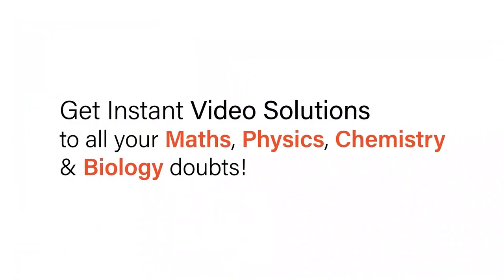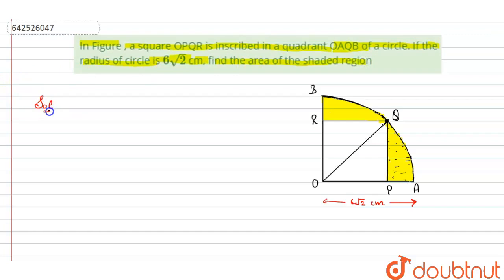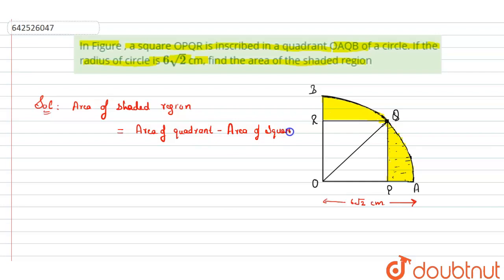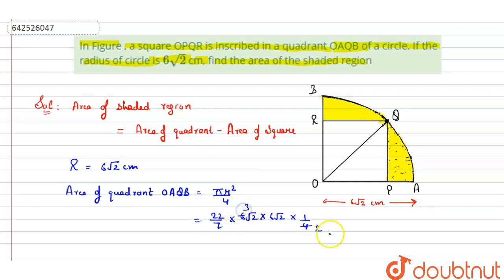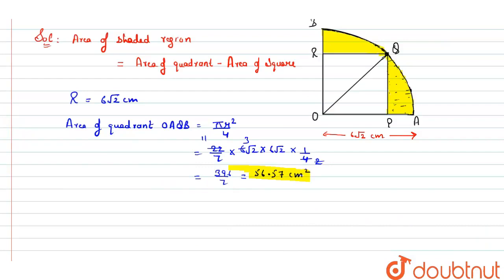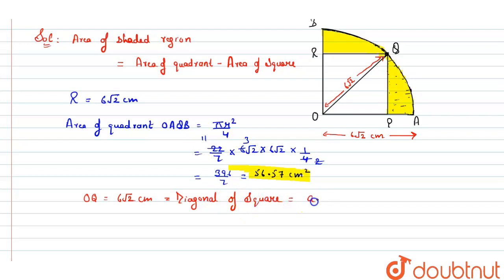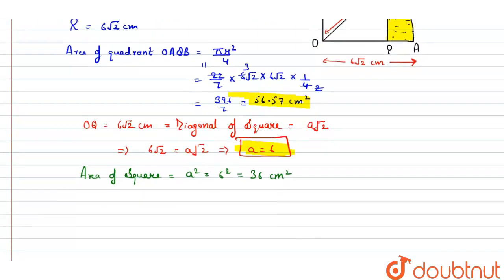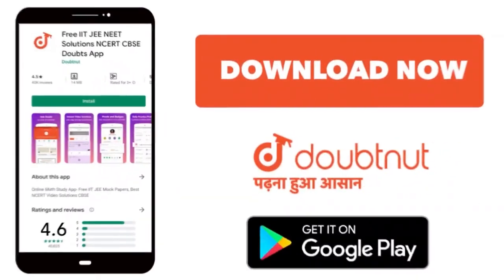In Figure , a square OPQR is inscribed in a quadrant OAQB of a circle. If the radiusof circle is...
In Figure , a square OPQR is inscribed in a quadrant OAQB of a circle. If the radiusof circle is 6sqrt(2) cm, find the area of the shaded region
Class: 10
Subject: MATHS
Chapter: CBSE BOARDS 2020
Board:CBSE

👉 Have Any Query? Ask Us.